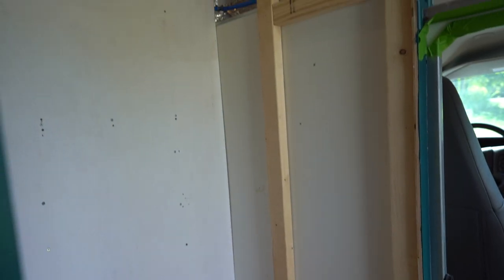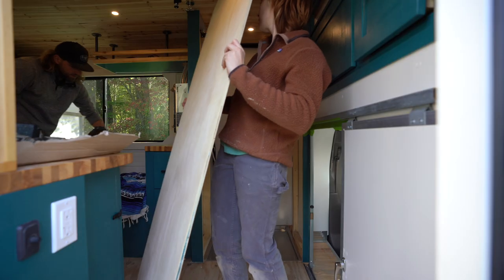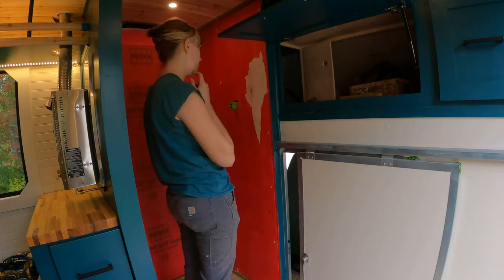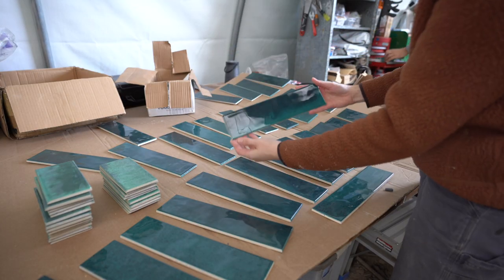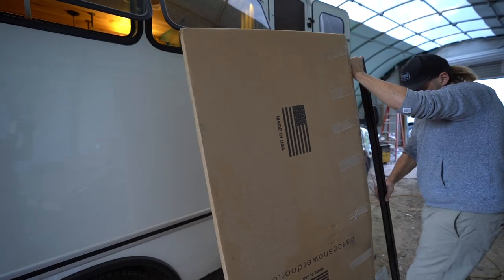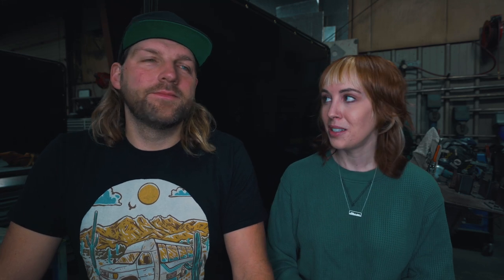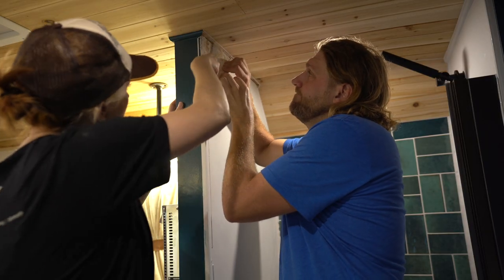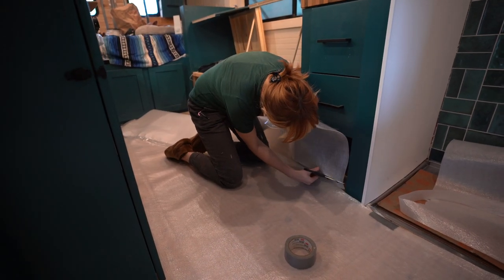Unicell Build Ep 20 | The Bathroom & Floors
Hello! We’re Savannah & Drew and welcome to Our Way to Roam!

Shower Door
Cassette Toilet
Teak Shower Mat
Quietwarmth Heat Mat
Heat Mat Thermostat

Would you like to support us in making more videos like this??